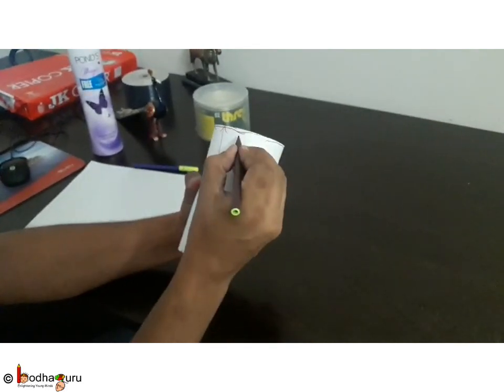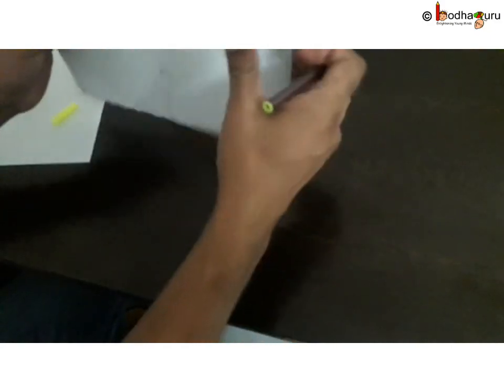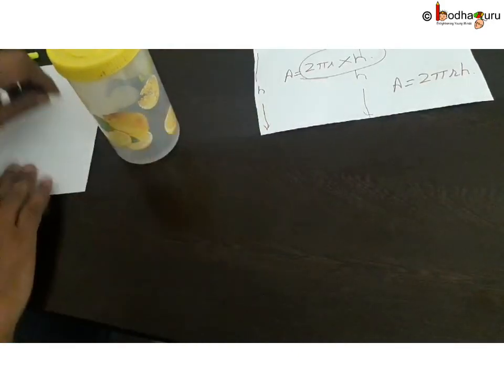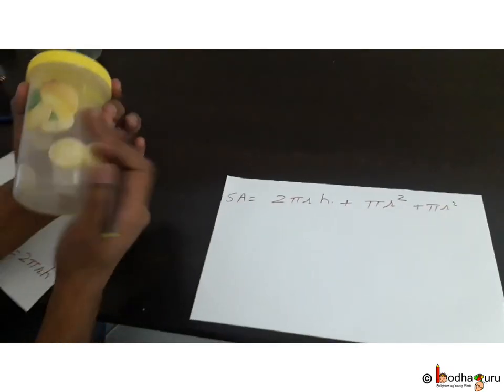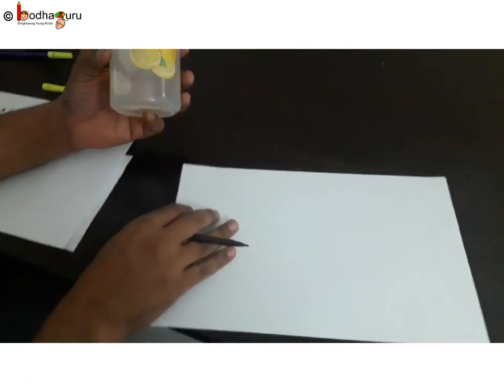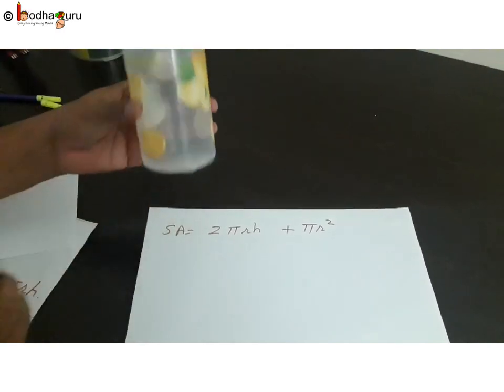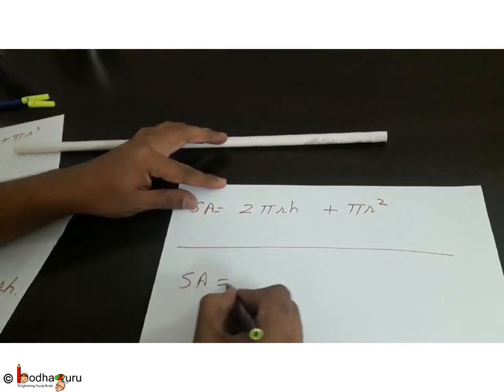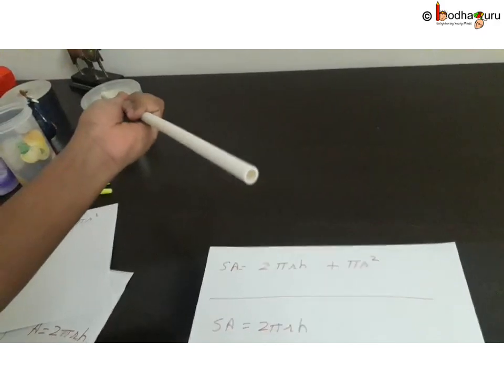Math - Surface area - cylinder - derivation Surface Area and Volume of 3D Shapes - Part 5 - English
This Maths video is part of Surface Area and Volume series - for students studying in class 9 and 10 in CBSE/NCERT and other state boards. It explains the formula to find surface area of a cylinder.

Team BodhaGuru